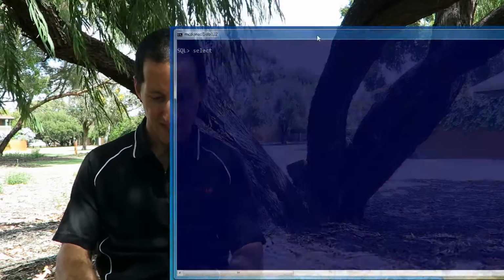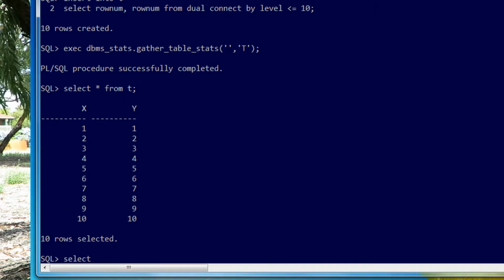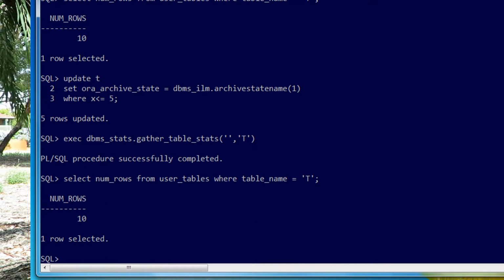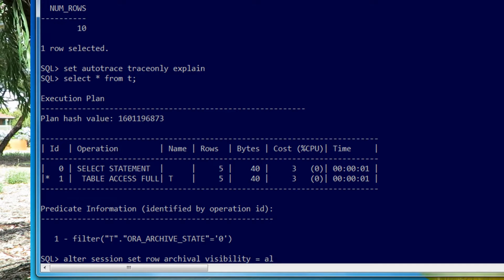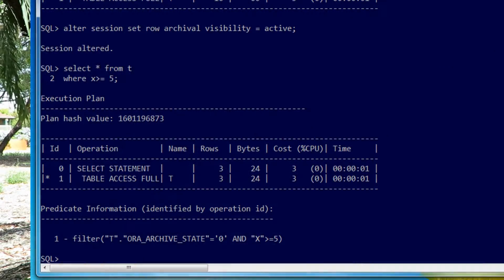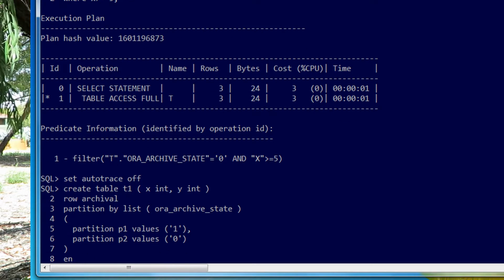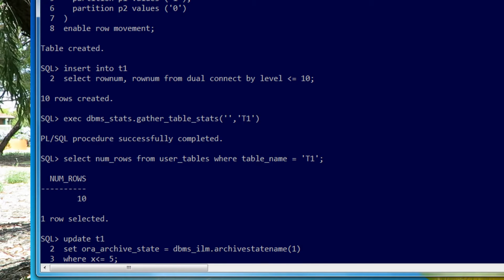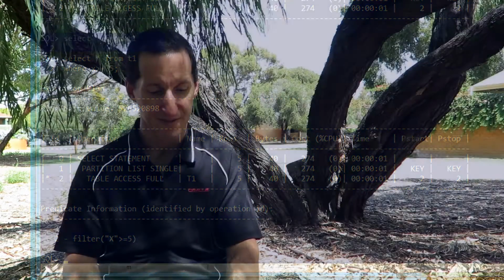How statistics and in-database archiving (row archival) co-exist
How does the optimizer deal with the 12c in-database archiving feature

Are you serious? A free Oracle database forever ?! Oh yes indeed!